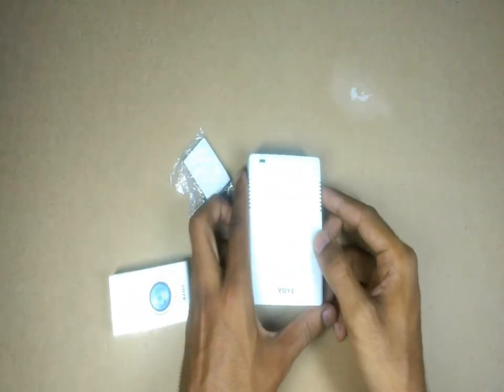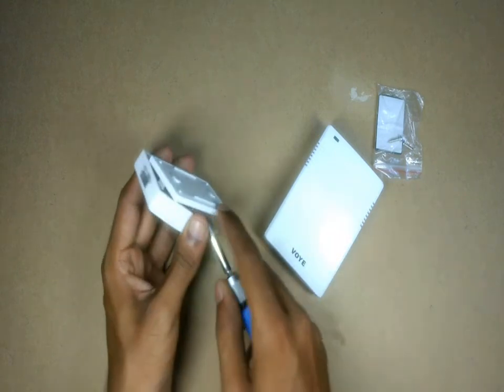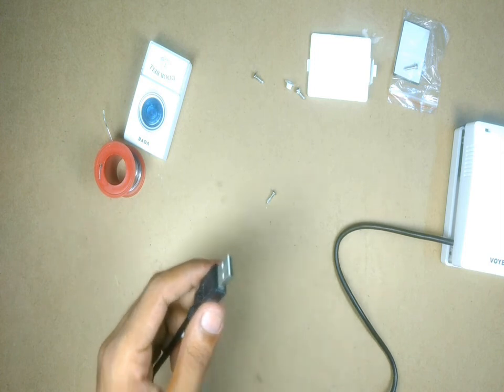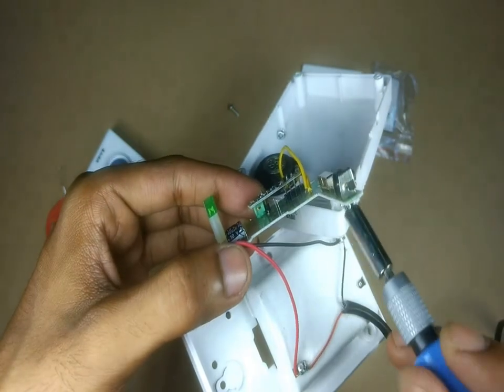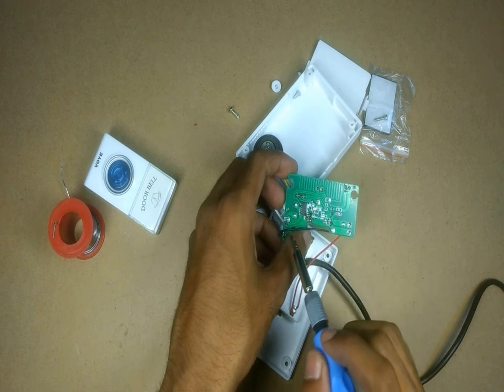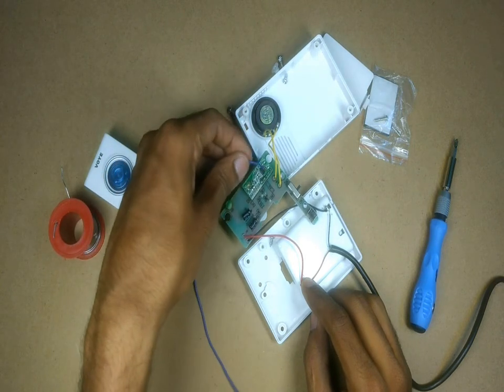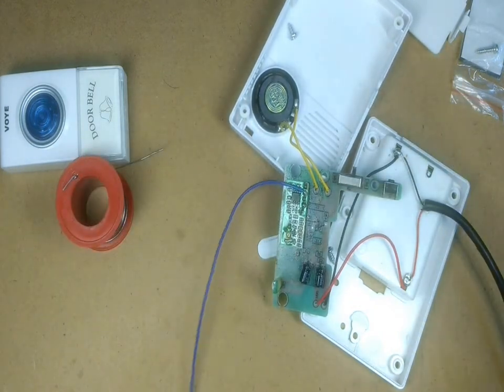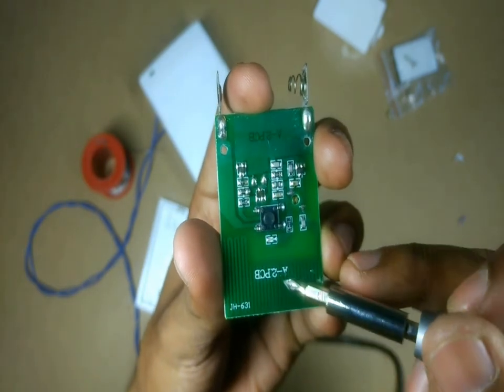E-Cycle: Dead Wireless Door Bell Hack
in this video we will be hacking a dead wireless Door bell to make it work as a wired door bell powered from a 5v USB